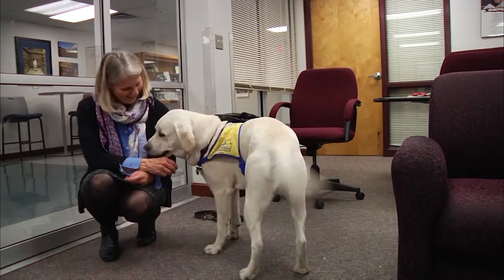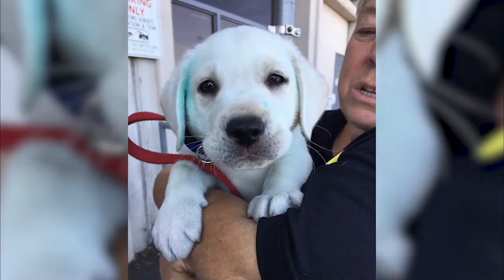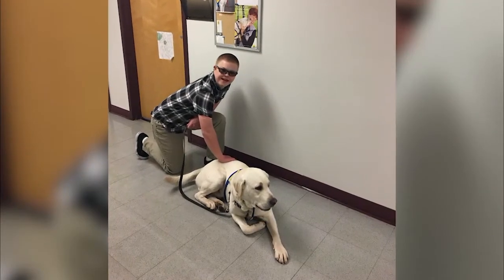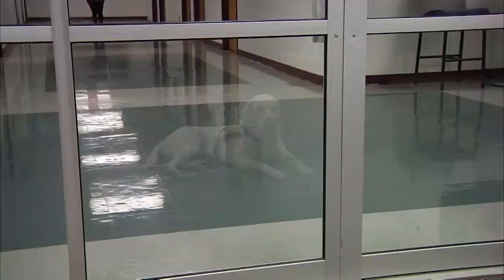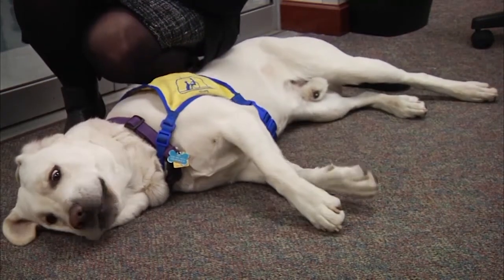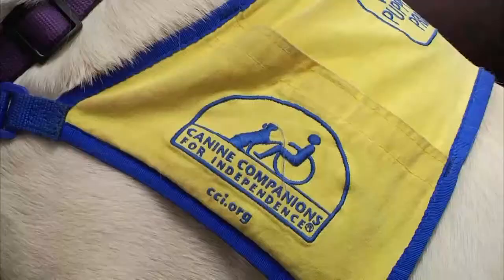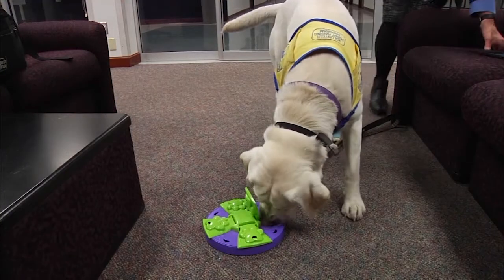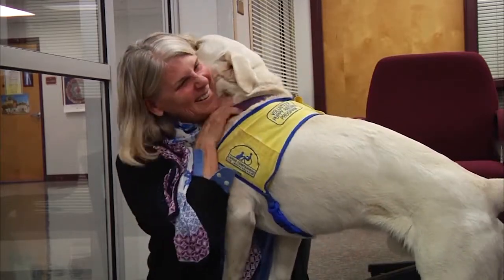Service Dogs: How to Determine their Legitimacy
Juane Heflin, NAU Department of Education, says she has enjoyed seeing Cameron, a dog training to become a service animal, around the department of education on campus.

Cameron has impacted multiple people in the department, including Shadow Armfield's son.

Karen Sealander, NAU Department of Education, says there are ways to tell if an animal is a legitimate service animal.